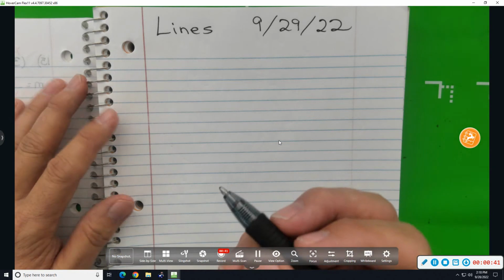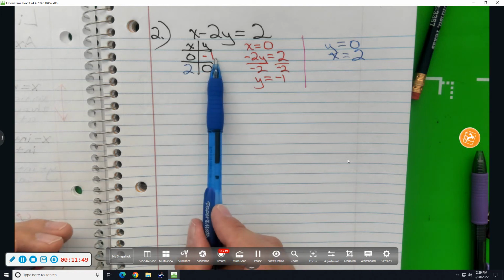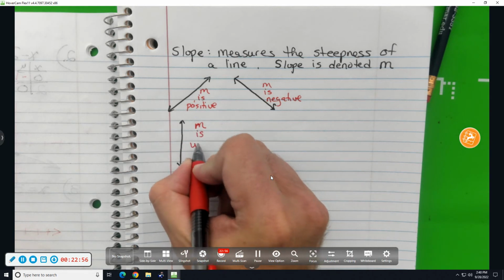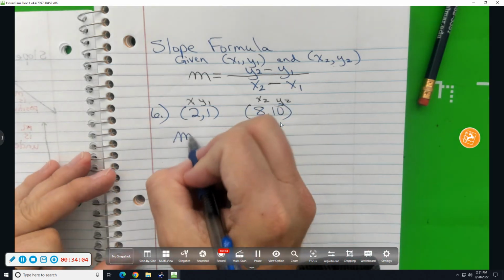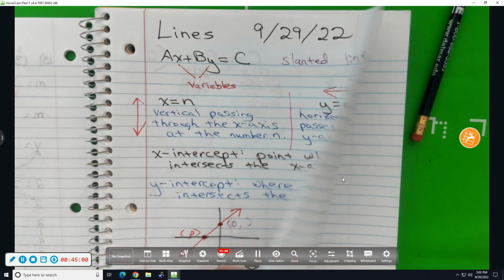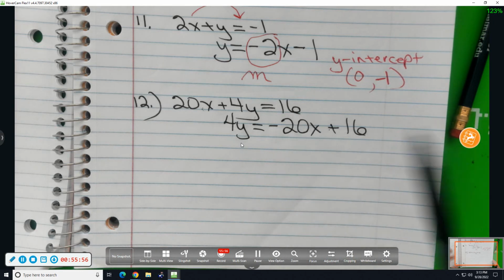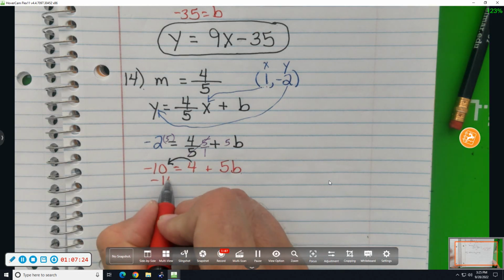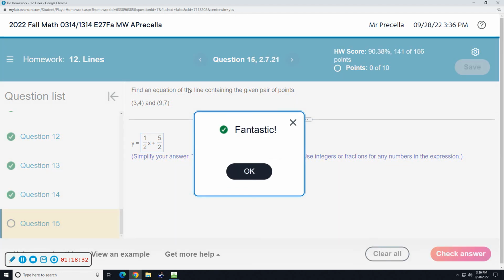Lecture over Lines 20220928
Mr. Precella lectures over lines in his co-requisite Math 0314/1314 class.